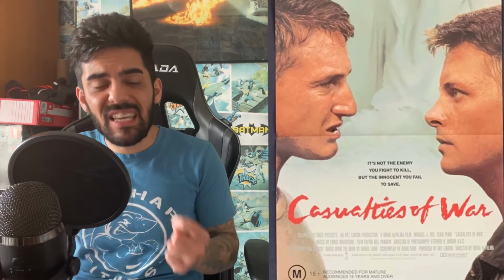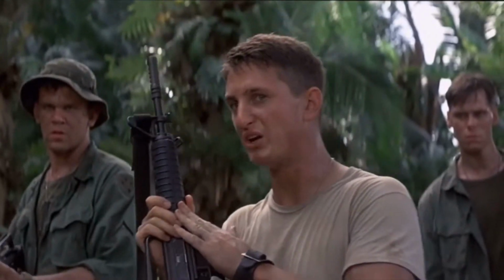Casualties of War (1989) - Movie Review (W/ Jacob Martin) | Michael J. Fox Filmography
In the next instalment into my reviews of Michael J. Fox’s filmography, I have the awesome, Jacob Martin joining me once again on a collaboration, to talk about: Casualties of War!
Casualties of War was released in 1989 and is directed by Brian De Palma.

A little information about the movie:

Casualties of War is a 1989 American war drama film directed by Brian De Palma and written by David Rabe, based primarily on an article written by Daniel Lang for The New Yorker in 1969, which was later published as a book. The film stars Michael J. Fox and Sean Penn, and is based on the events of the 1966 incident on Hill 192 during the Vietnam War, in which a Vietnamese woman was kidnapped from her village by a squad of American soldiers, who raped and murdered her. For the film, all names and some details of the true story were altered.

Cast:

Michael J. Fox - Private First Class Max Eriksson
Sean Penn - Sergeant Tony Meserve
Don Patrick Harvey - Corporal Thomas E. Clark
John C. Reilly - Private First Class Herbert Hatcher
John Leguizamo - Private First Class Antonio Dìaz
Thuy Thu Le as Tran Thi Oahn
Erik King - Specialist 4 'Brownie' Brown
Jack Gwaltney - Rowan
Ving Rhames - Lieutenant Reilly
Dale Dye - Captain Hill
Holt McCallany - Lieutenant Kramer
Dan Martin - Sergeant Hawthorne
Wendell Pierce - MacIntire
Sam Robards - Chaplain Captain Kirk
Steve Larson - Agent
Vyto Ruginis - Prosecutor
Maris Valainis - Streibig
Darren E. Burrows - ‘Cherry'
Sherman Howard - Court Martial President
John Marshall Jones - Military Policeman
Amy Irving as Voice of Girl On The Train (uncredited)